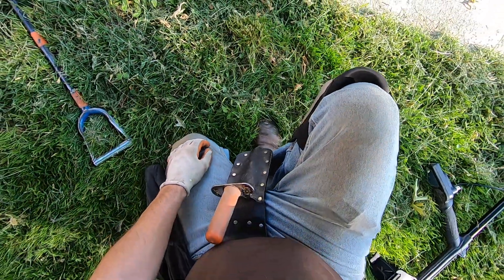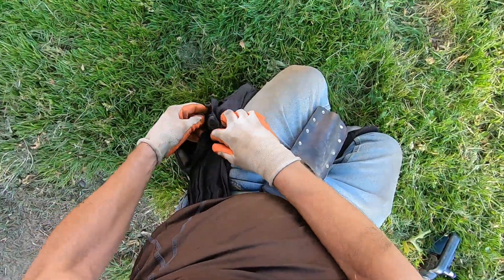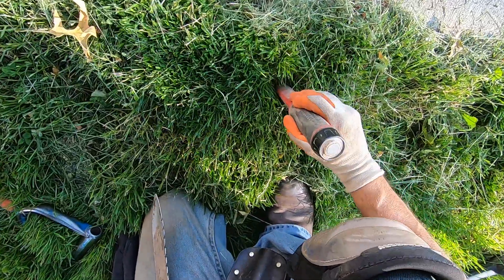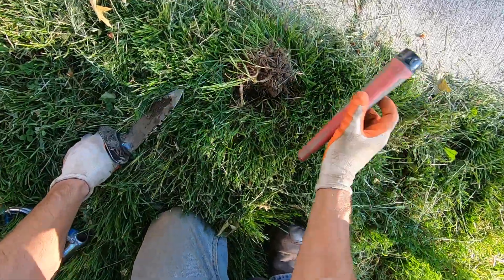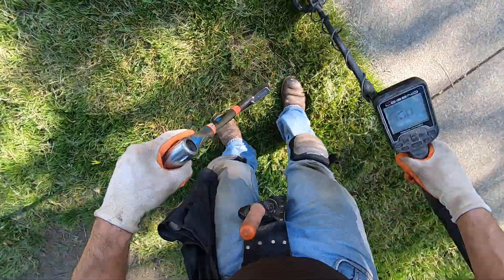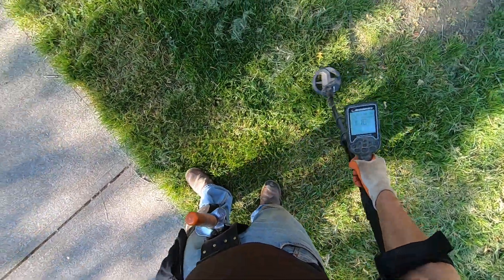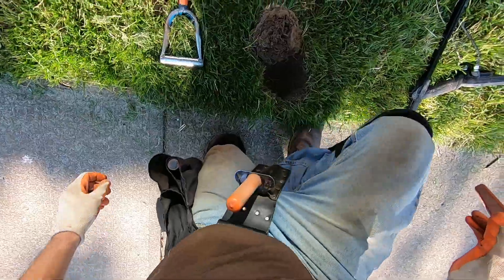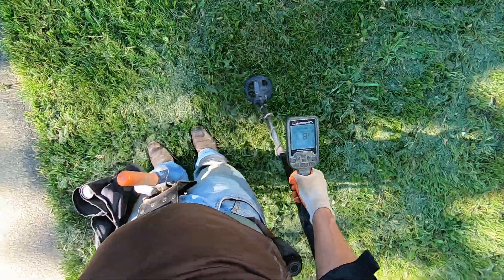LIVE DIG ACTION!! Nokta Legend v1.80 M2 pitch tones at the school.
Ants down my pants big time!! Lets dance with the ants!!